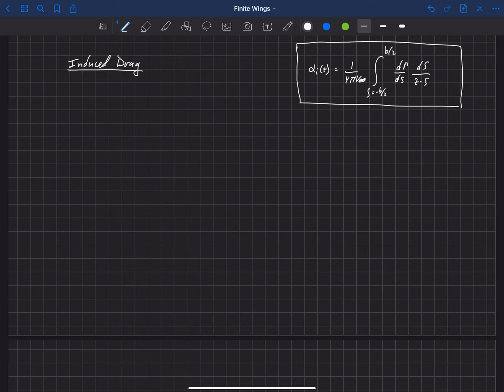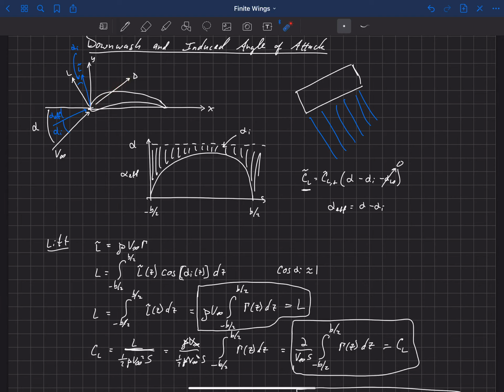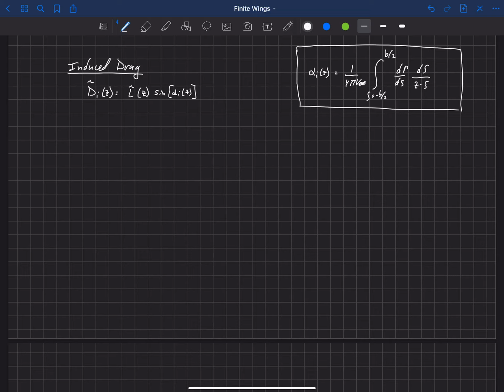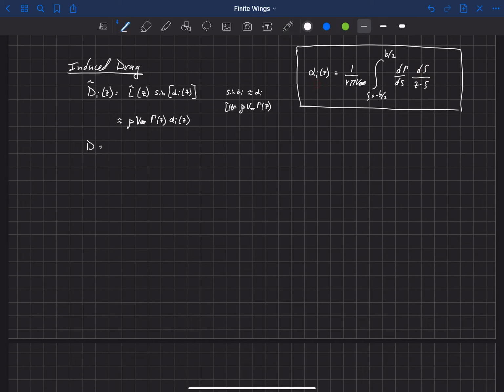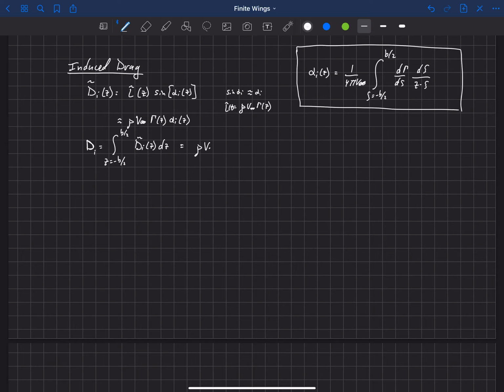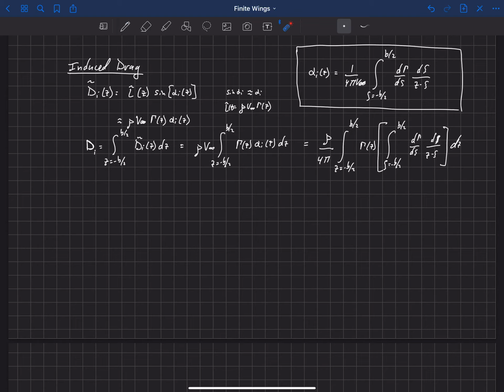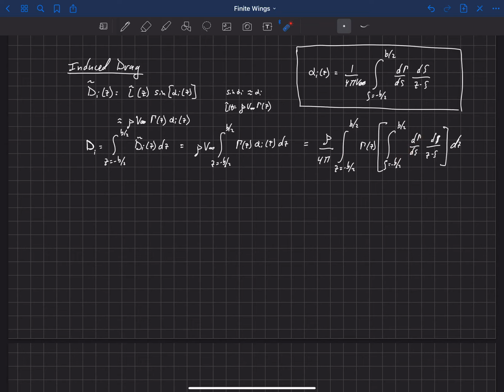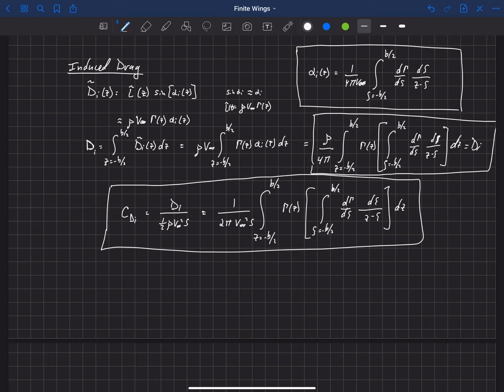Finite Wings . Classical Lifting-Line Theory . Induced Drag